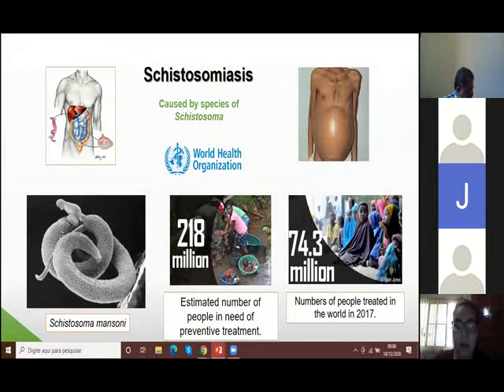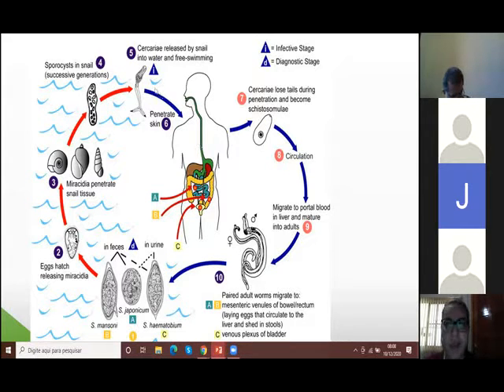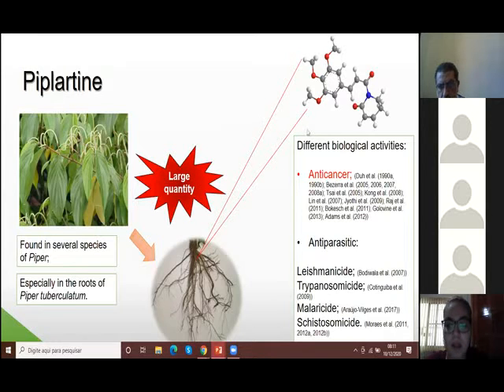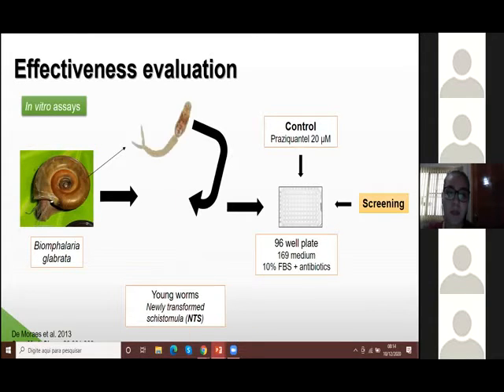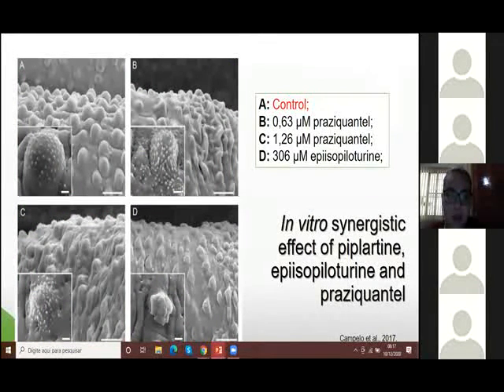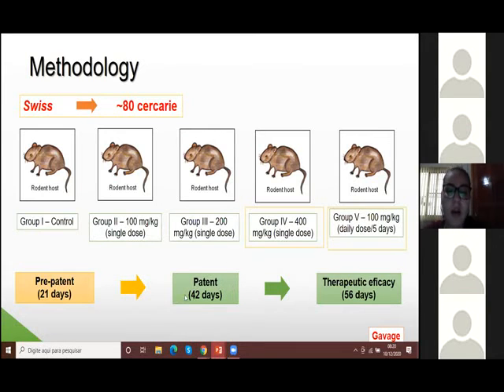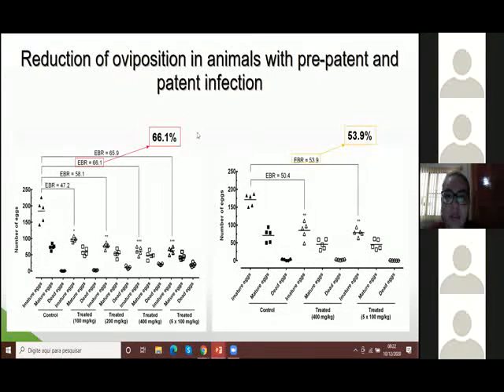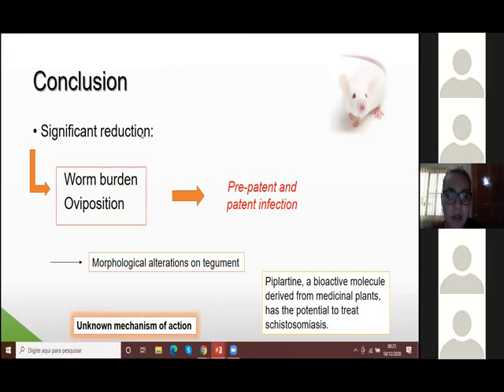Ana Carolina Araujo Mengarda | Virtual Traditional Medicine 2020 | IMPACT Conferences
Ana Carolina Araujo Mengarda | Núcleo de Pesquisa em Doenças Negligen ciadas, Universidade Guarulhos | Brazil

Title: Anthelmintic properties of piplartine in a mouse model of schistosomiasis